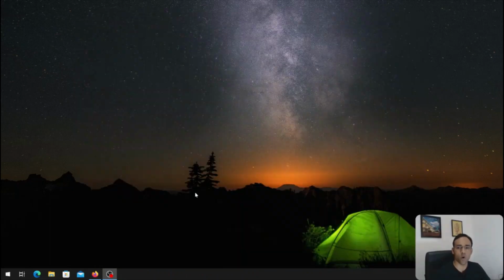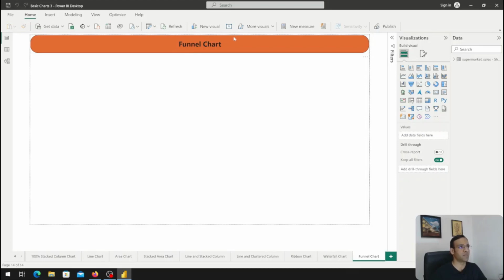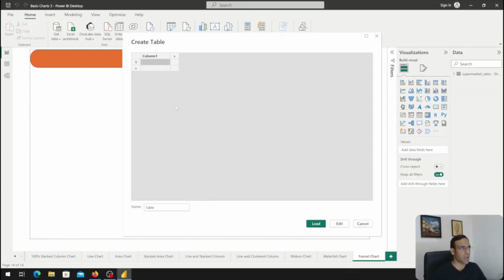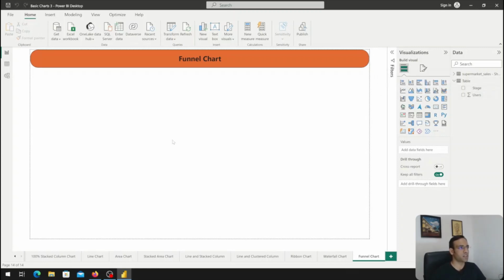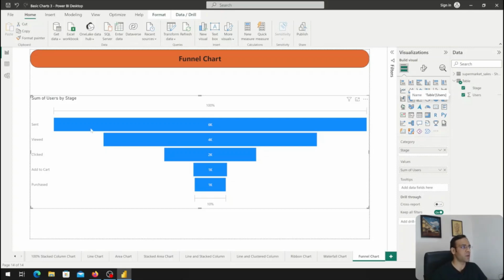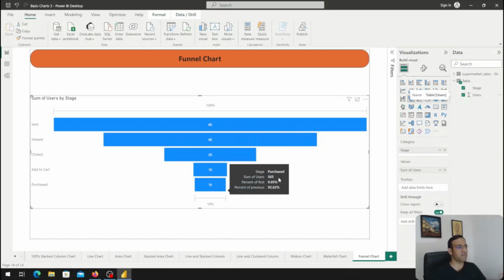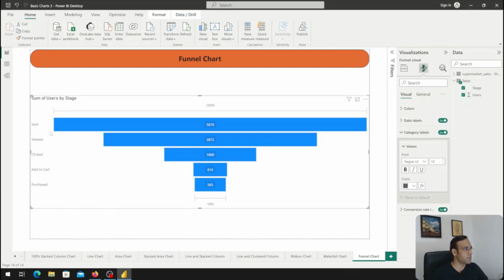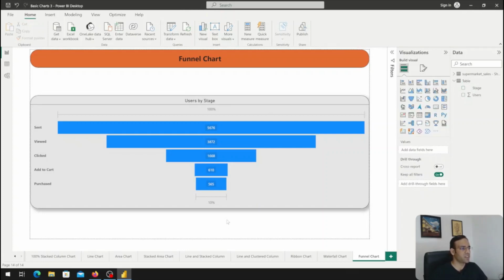17. Power BI | Funnel Chart | Data import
Hello Everyone!

Today, I have shared over the Power BI's basic operations such as import data, transform and load data and create a Funnel Chart into power bi.

A funnel chart is a very specific representation that only fits a certain kind of data. If the data has the following attributes, then funnel charts are a good fit:
The data goes through a sequence of stages, and the number of stages is at least three.
The data diminishes at each stage. The first stage has more items than the second. The second has more items than the third and so forth.
The data is numerical, and there is a clear reduction of data at every stage.

Happy Learning! 🙏

Useful links.